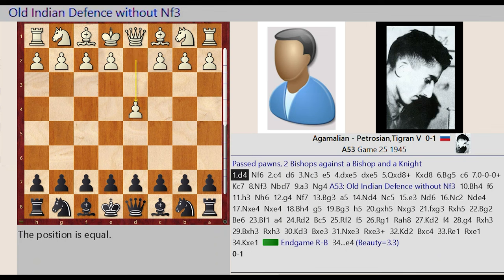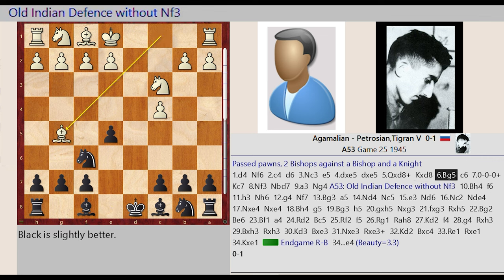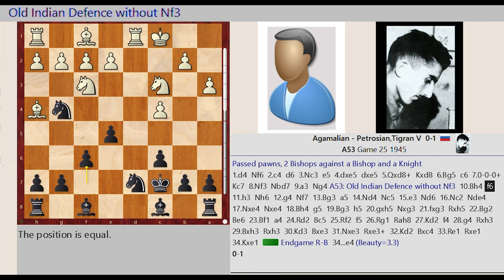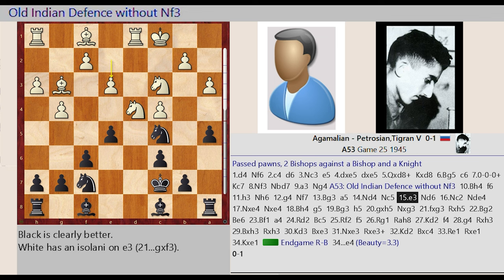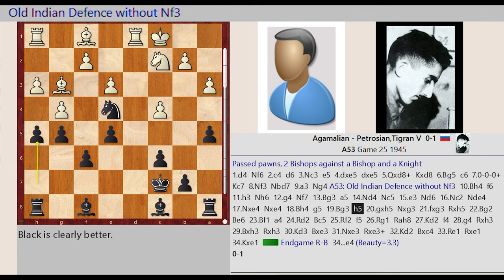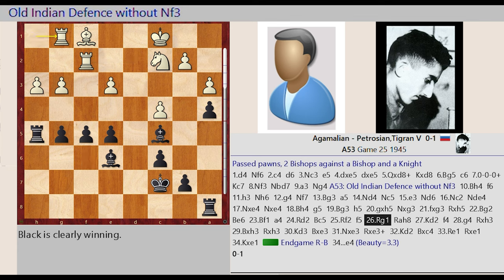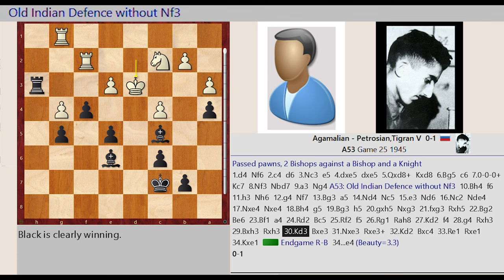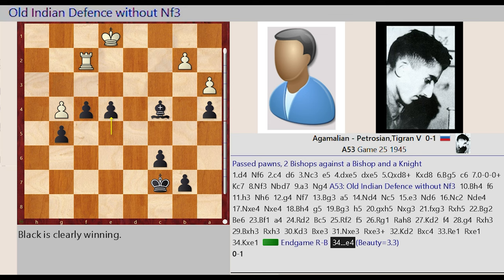The Powerful Passed Pawns || Aganalian vs Petrosian, Tiflis 1945 || IRVING CHERNEV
Jacob Aagaard
Grandmaster Preparation - POSITIONAL PLAY

🎹 TRACK TITLE:
Summer Of Flow
🧑 MUSICIAN:
Joe Alfaraby